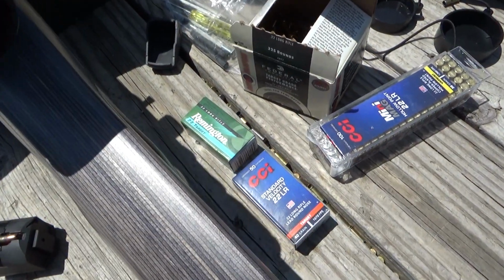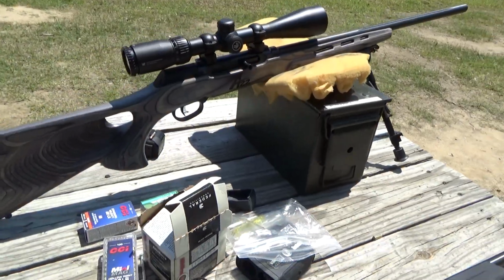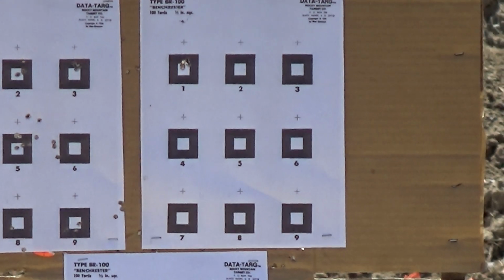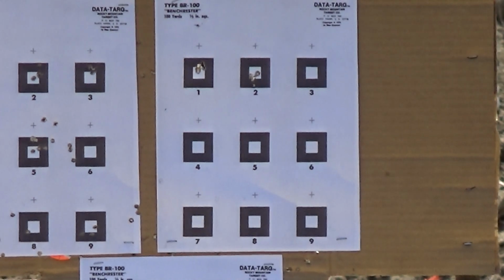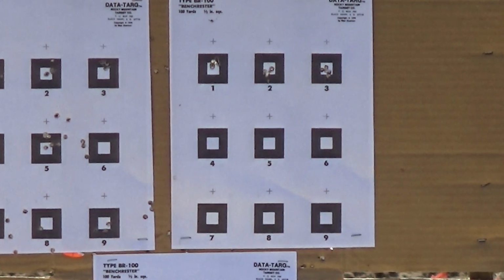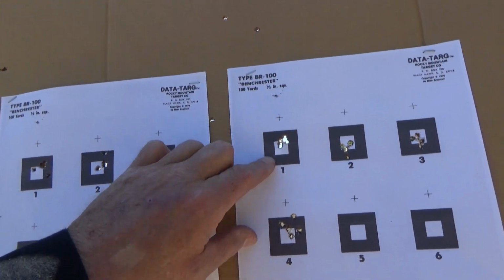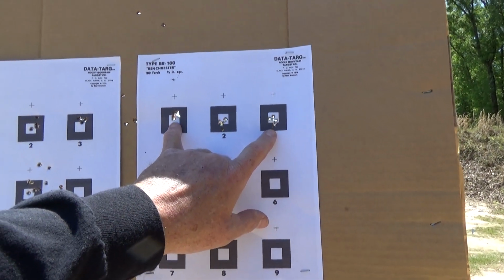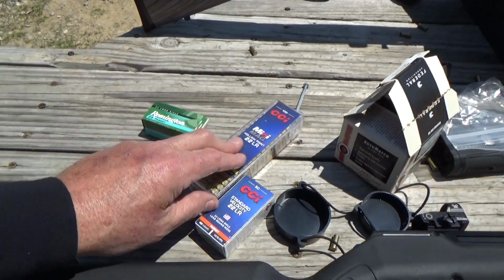Savage A22 Heavy Barrel Fluted Barrel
Savage A22 Heavy Fluted Barrel, shot at 25yds with CCI Mini Mags 36gr HP, CCI Standard Velocity, Remington Target and Federal Competition Grade.
Scope is a Vortex Crossfire II 4-12x40